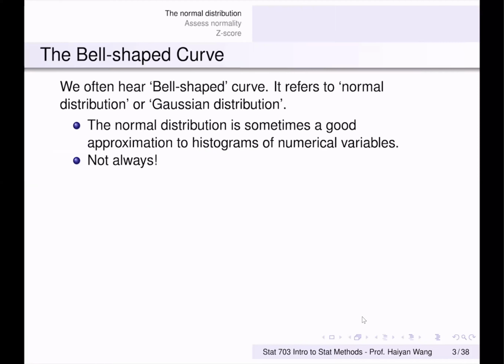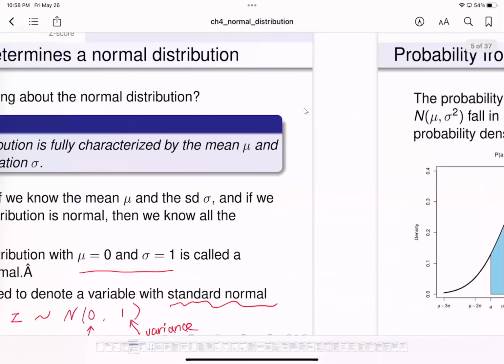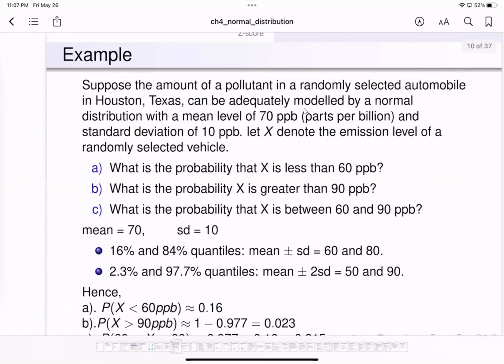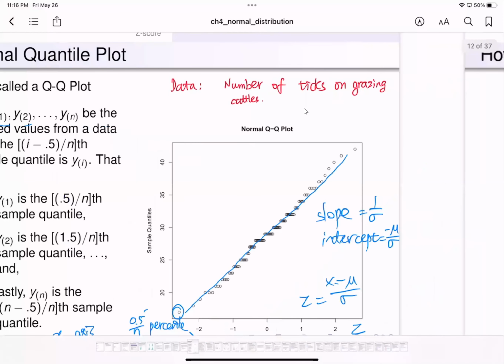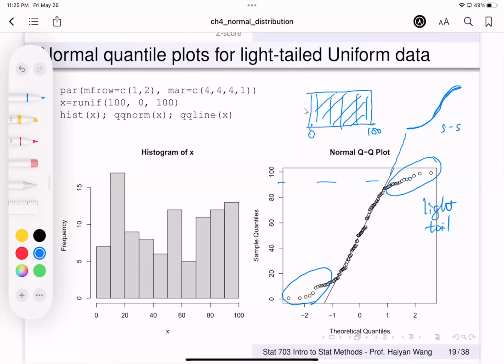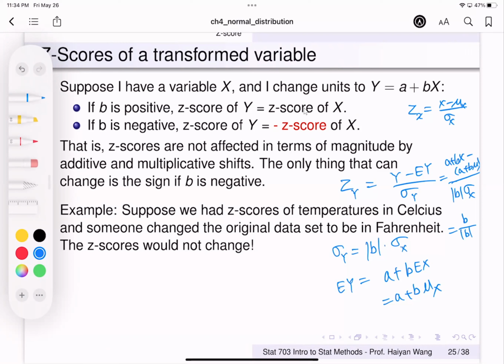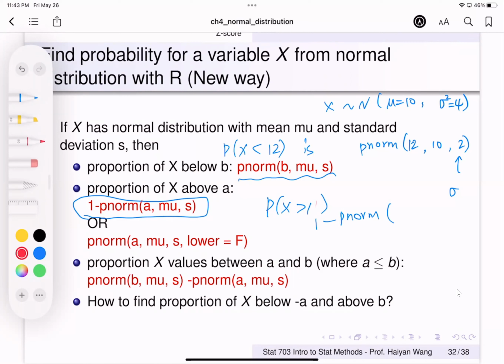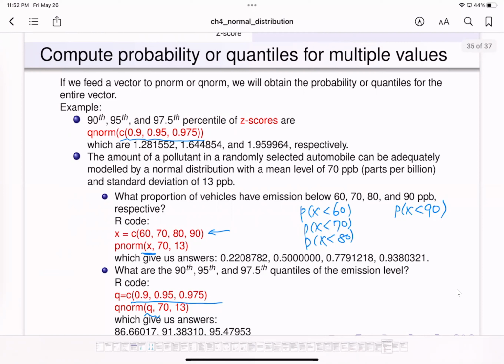Ch 4. Normal distribution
This video explain the normal distribution, how to compute probability and quantiles from a normal distribution. Empirical Rule is also explain in this video.